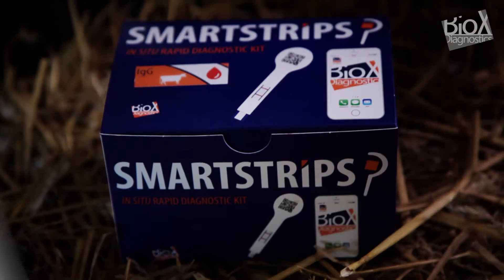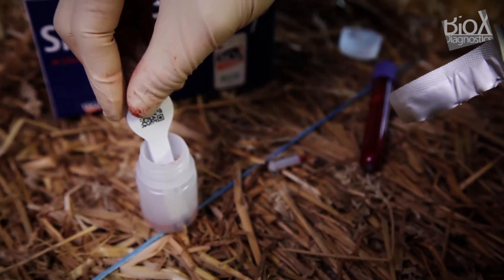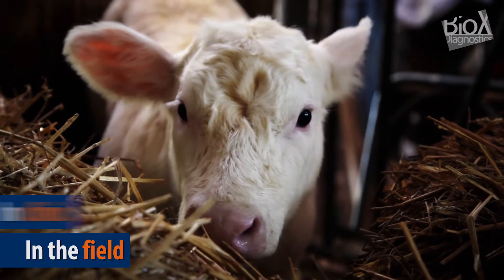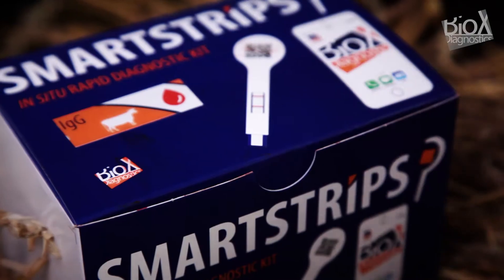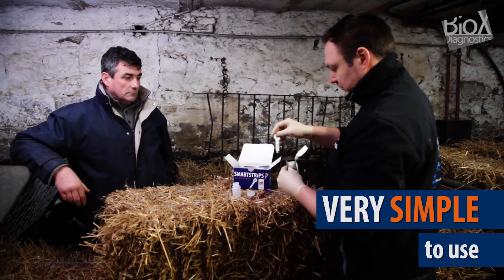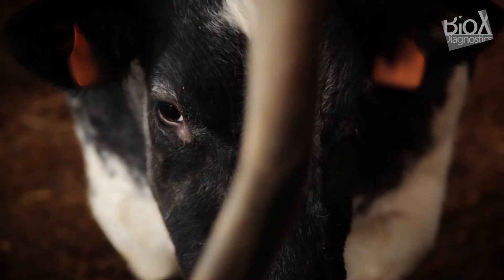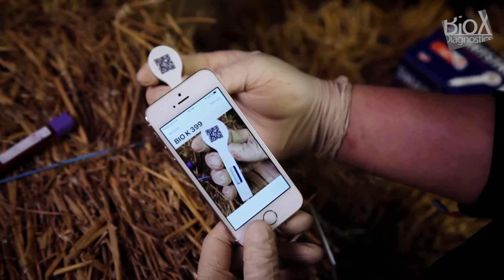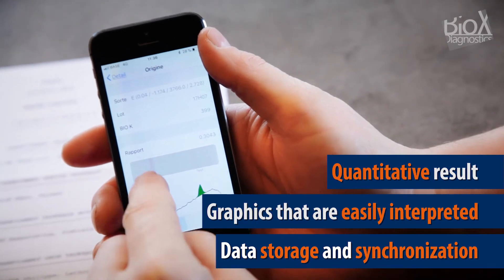BIOX SMARTSTRIPS IgG - ENGLISH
BIO – X Diagnostics has developed SmartStrips, an innovative concept that offers the accuracy of a laboratory test, whether you are in the field or in your clinic.
SmartStrips is designed for different quantitative parameters, in particular the immunoglobulin assay in post-colostral calf blood.